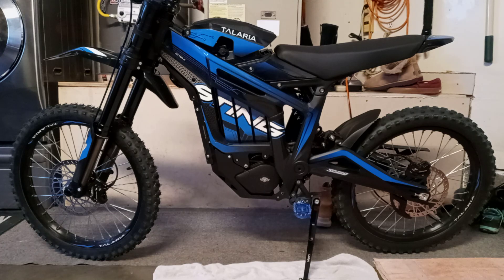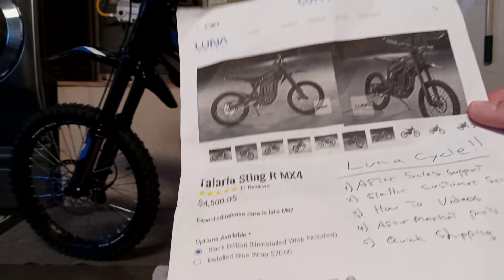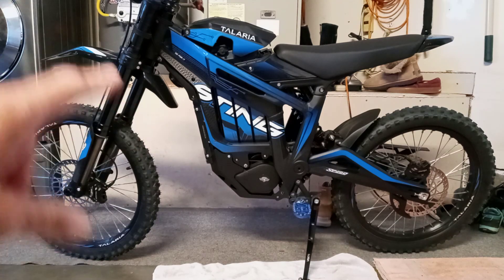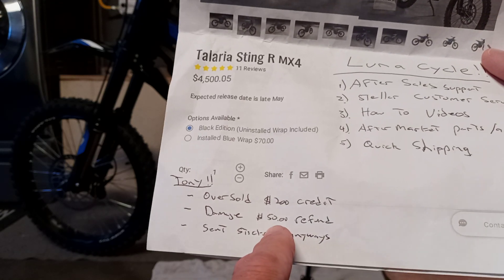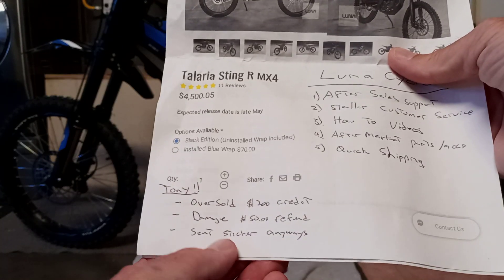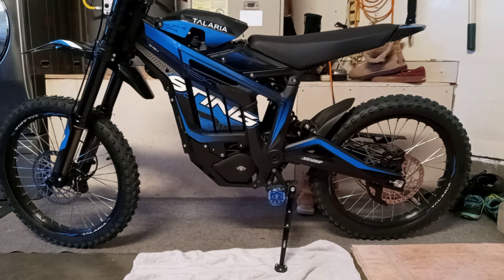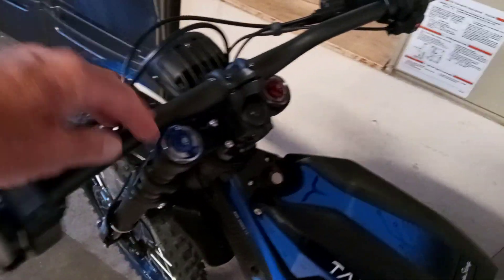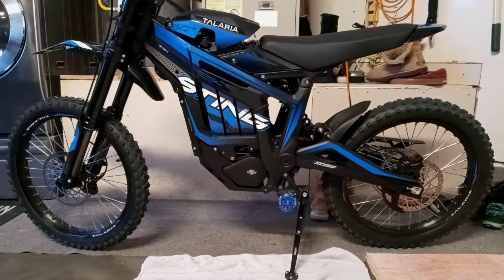Best Talaria Sting R MX4 Dealer: Luna Cycle Awesome Service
Short video of recently bought Talaria Sting R MX4 purchased from Luna Cycle! The stellar customer service from Tony and the Luna team was amazing, Above and beyond! I wouldn't hesitate to recommend this shop and I'm certainly buying from them again in the future.